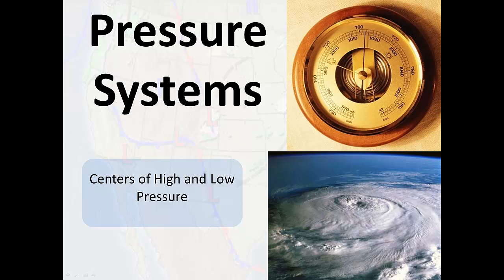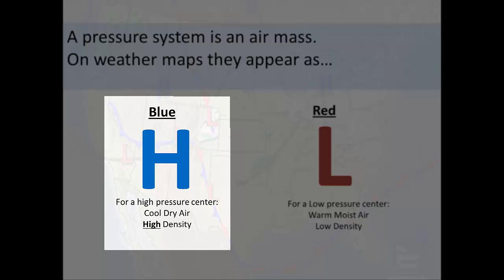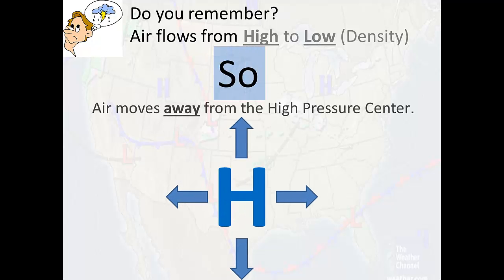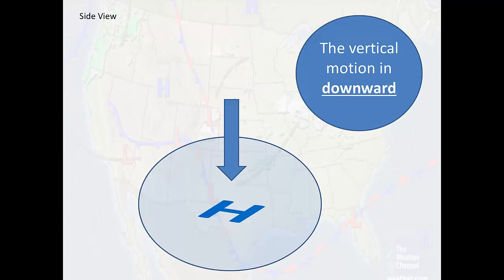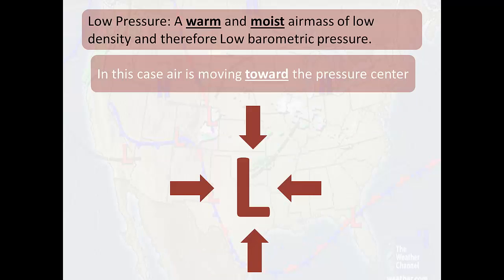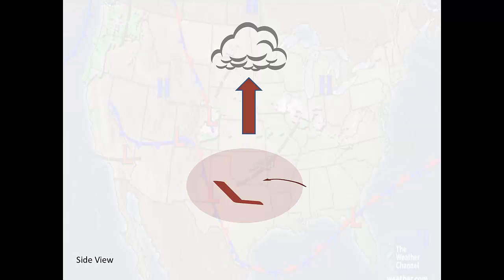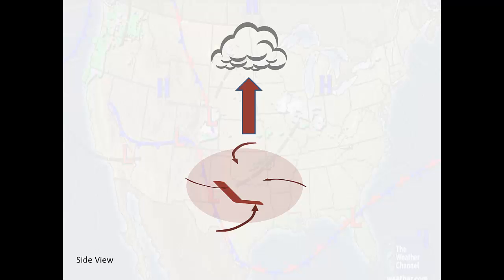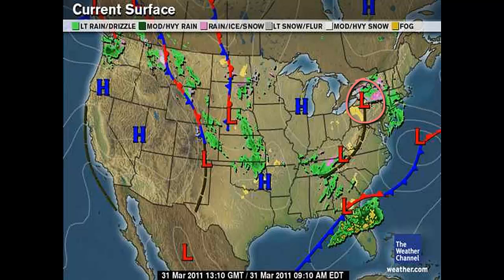Pressure Systems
High School Earth Science mini lesson on Pressure Systems